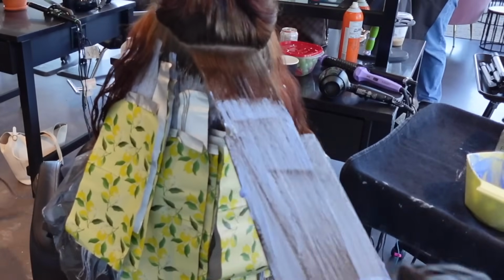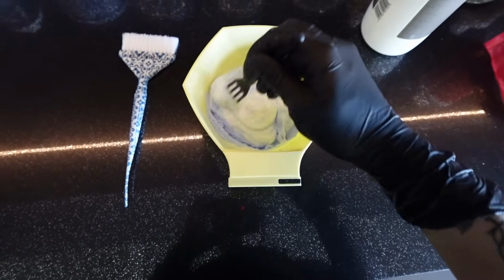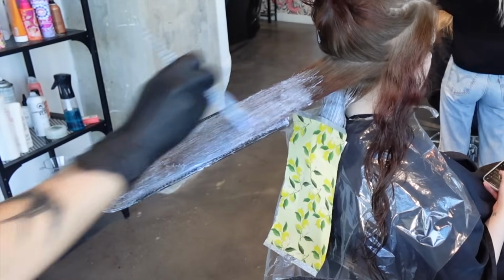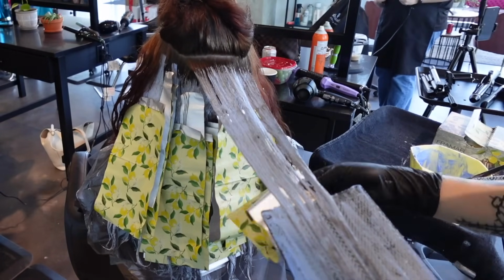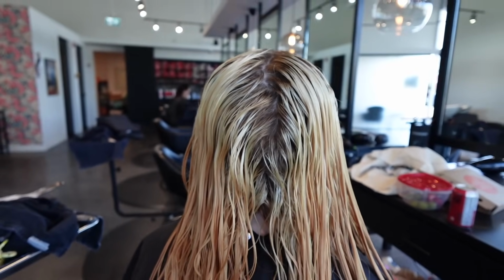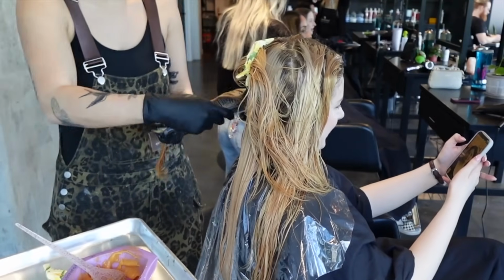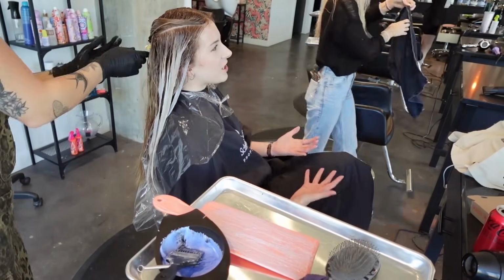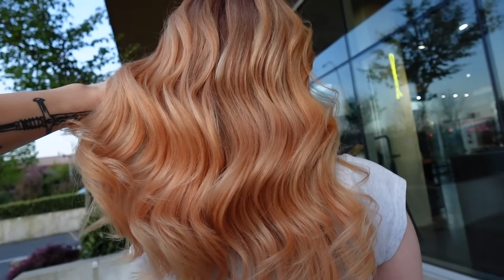Black Box Dye to Blonde in one Appointment - Bleaching Garnier Box Dye Without Damage - Color Oops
Hey Friends! we have yet another color correction video! are you getting bored of these yet? this one is a little different, as each one is unique in its own way. but i think youll still enjoy it.

either way, ill be watching the comments to see what you all think!